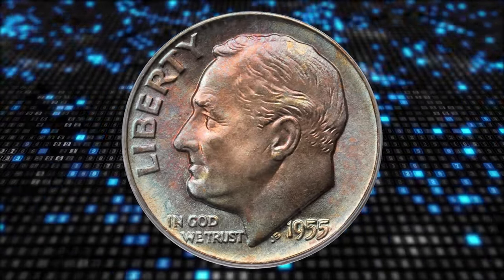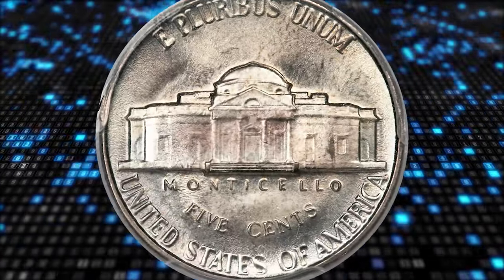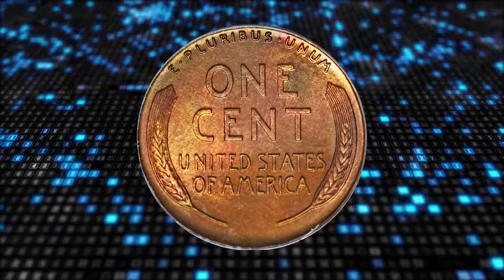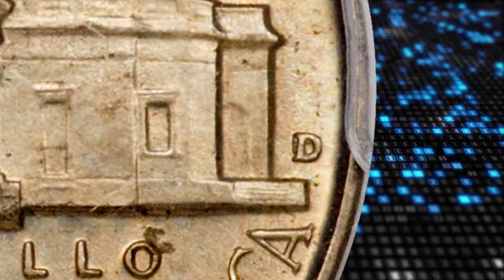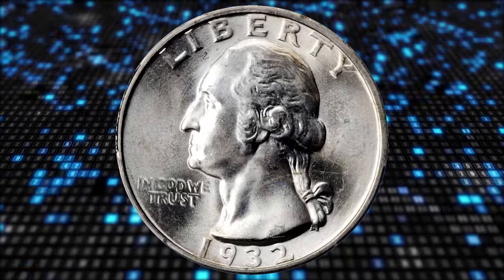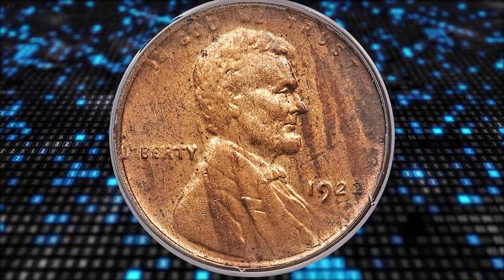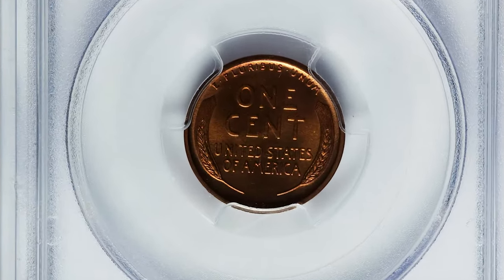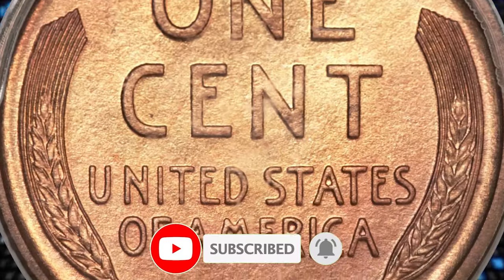7 Rare Coins Worth A Lot of Money (Do YOU Have?)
Do you have any of these 7 rare coins worth a lot of money? Watch this video to find out if you're sitting on a gold mine!